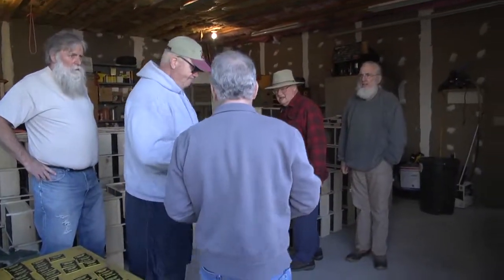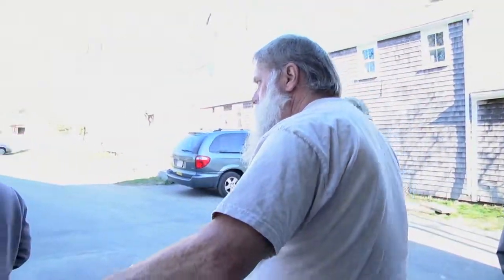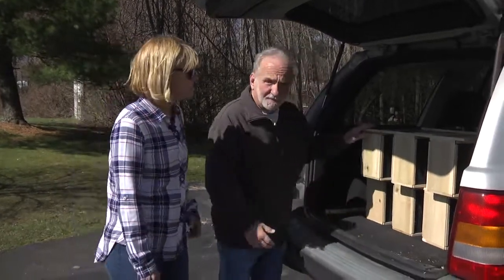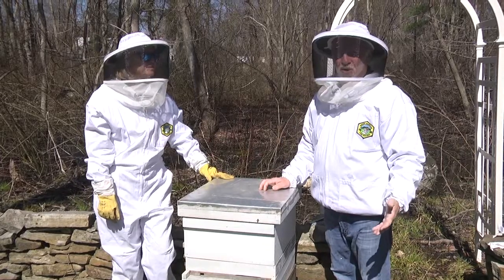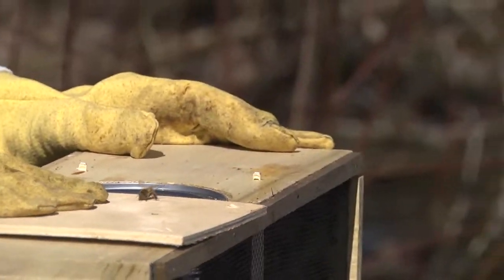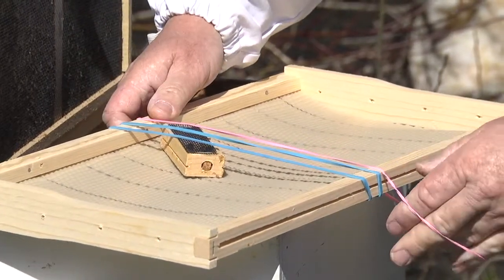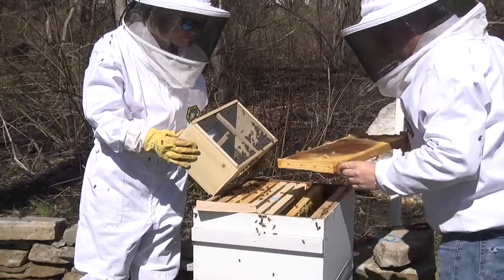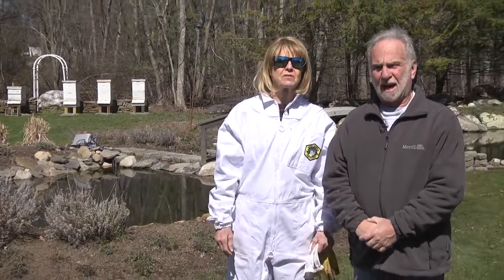The Buzz Around Bees; S2 - Ep1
Host and local beekeeper Rich Rosen returns for a new season of The Buzz Around Bees. This episode features Rich picking up his bees from the Plymouth County Beekeepers Association and installing them into his hives.